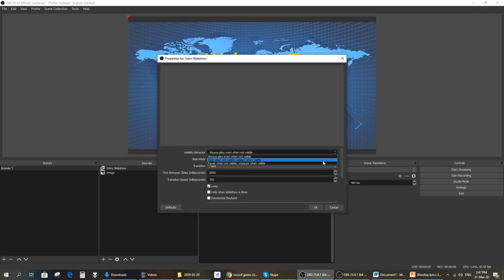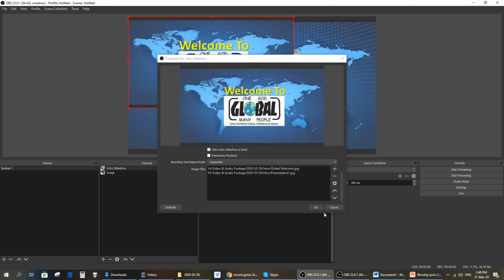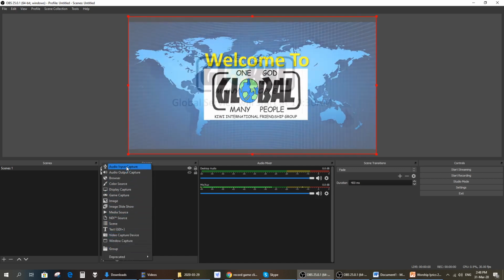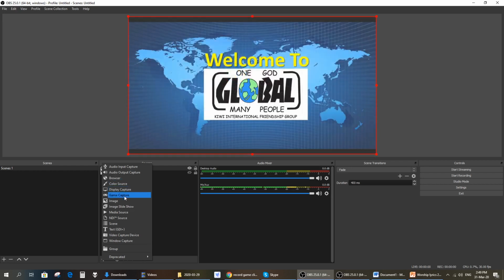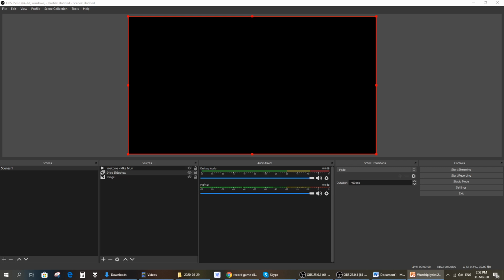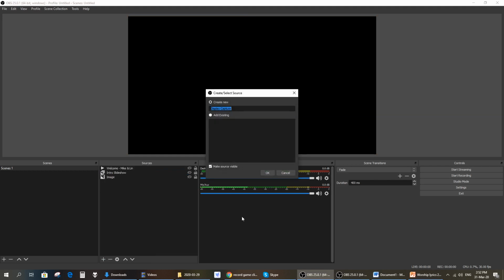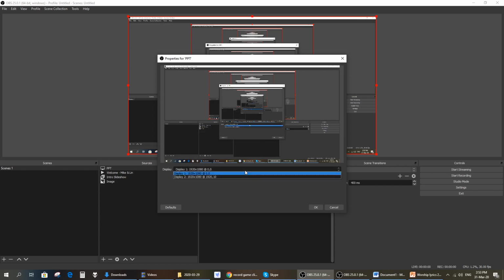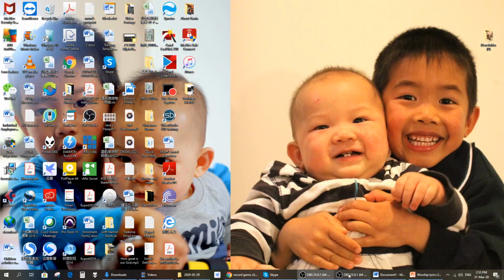Global Live Streaming Training 2nd Tutorial - Add Sources in OBS